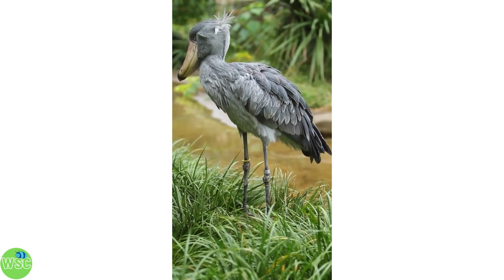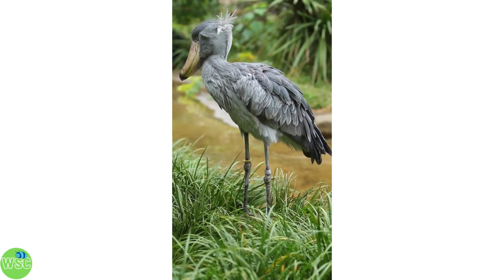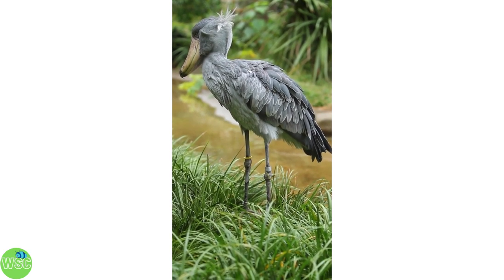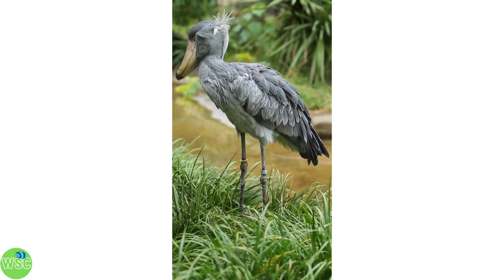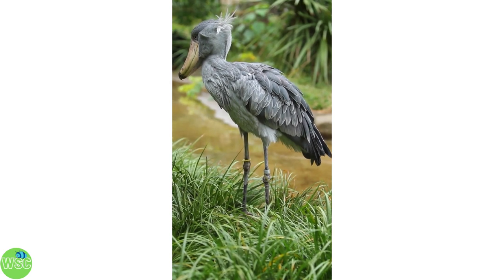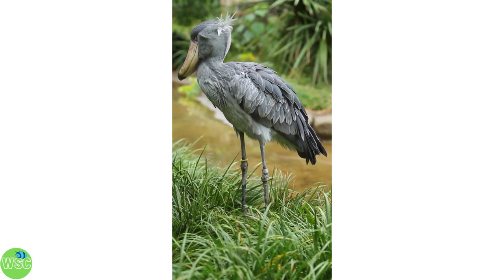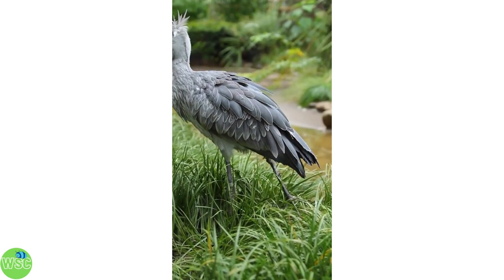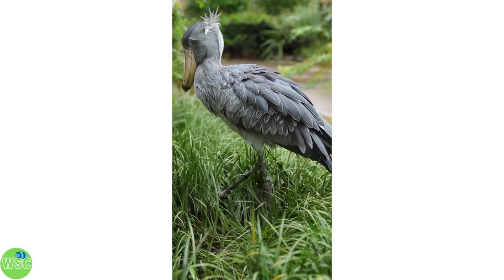Shoebill (Balaeniceps rex) Fast Facts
This is one unique bird! Legs like a stork, bill like a pelican, and a head that's way too big for their body. This fierce looking bird is complicated in more ways than one. But complicated in the animal kingdom is also super fun to learn about!